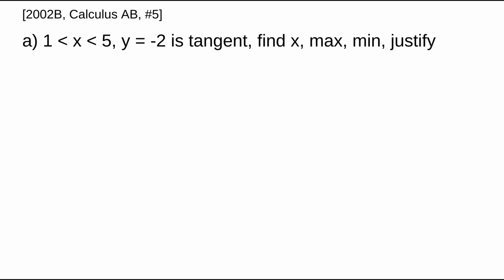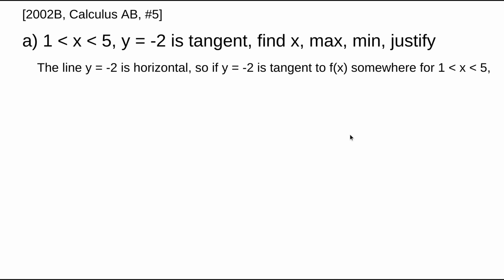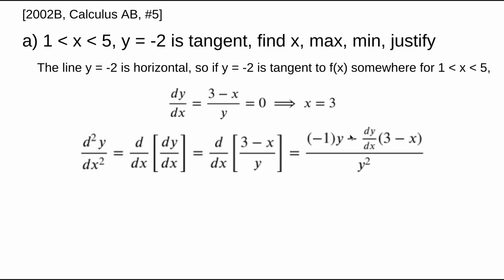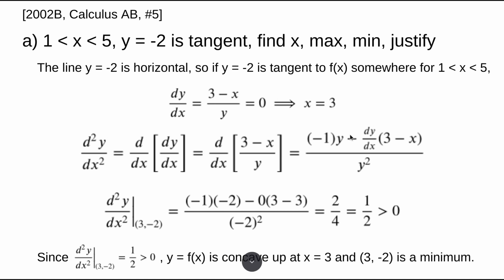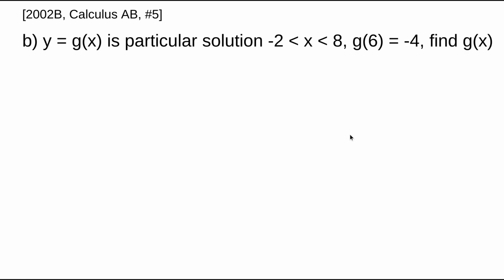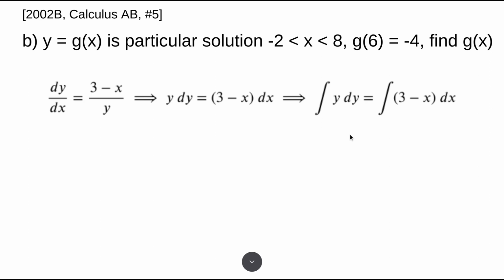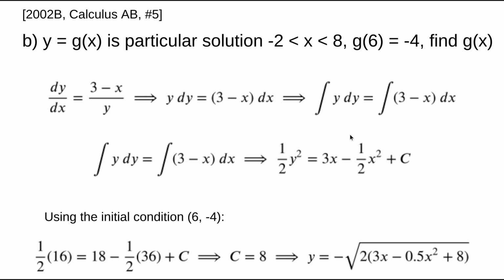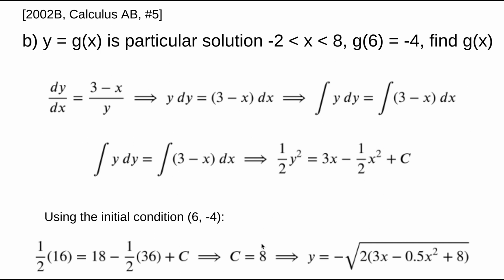AP Calculus AB - 2002B: #5